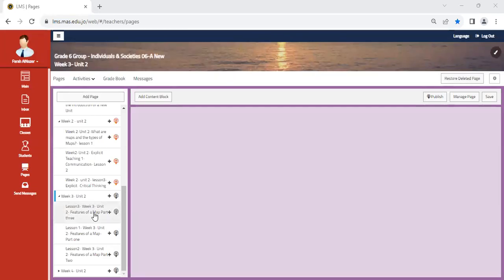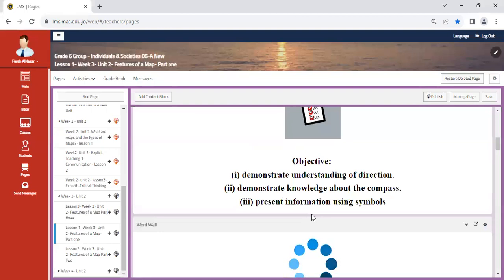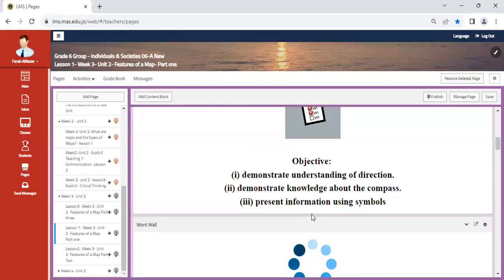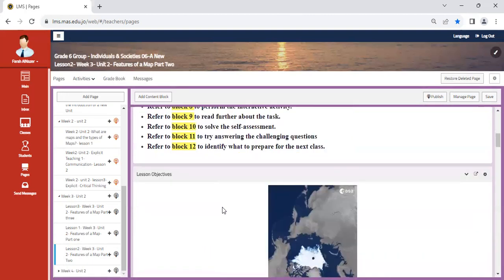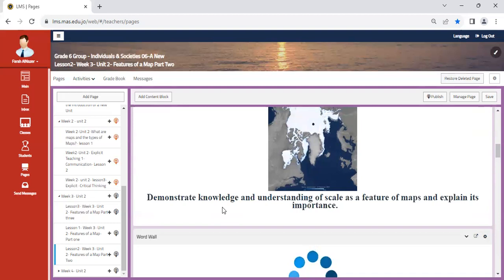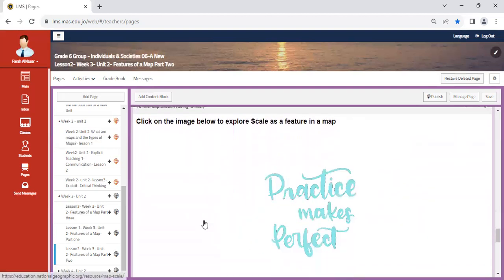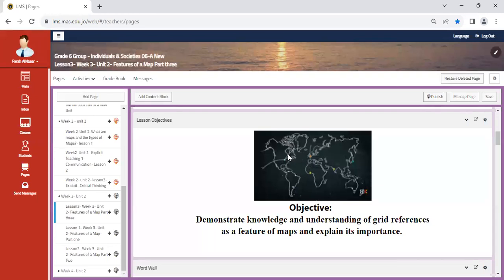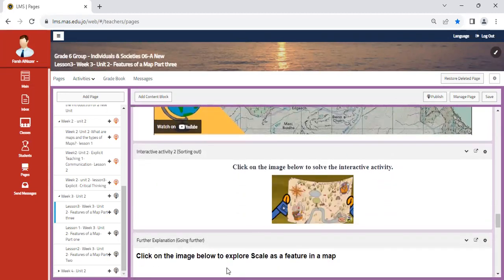Unit 2 - INS - Week 3 - Grade 6 - By Ms. Farah AlNazer